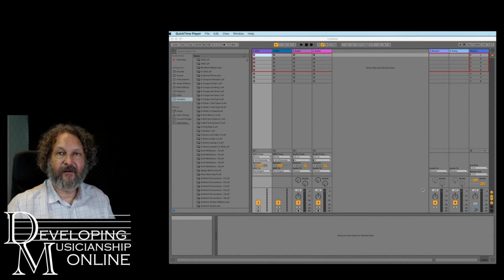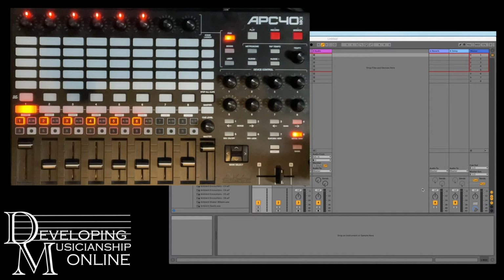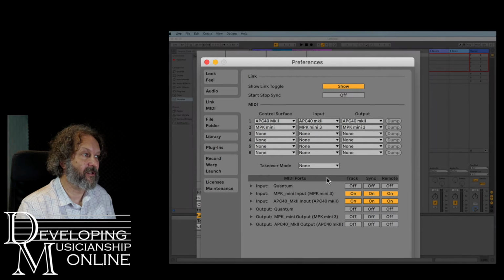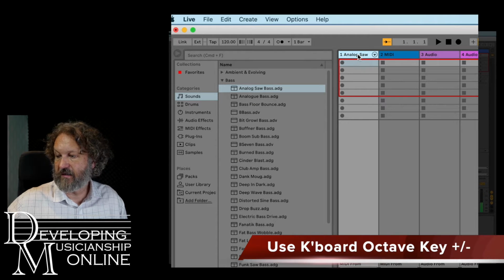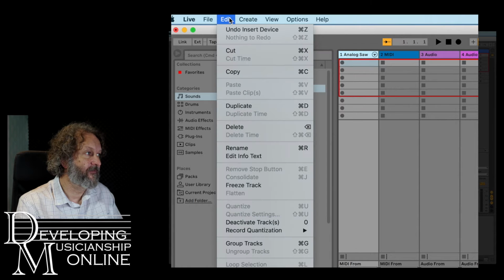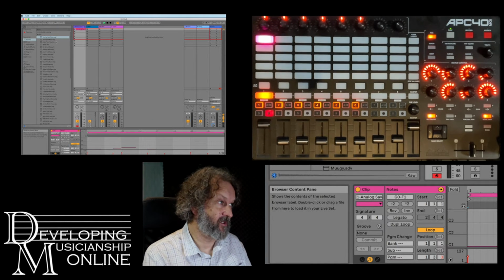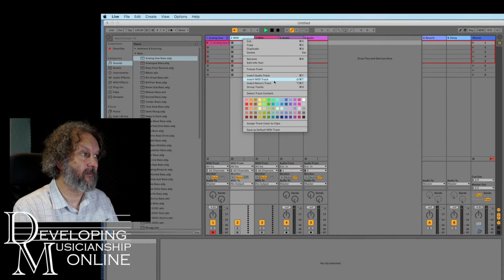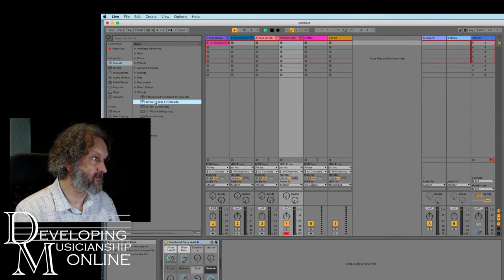Ep. 23 Ableton Live Basics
Episode 23 focuses on Ableton Live (Lite). It is intended for a beginner users of Ableton. The video addresses the functionality combined with hardware designed for live looping. Hardware includes Akai APC40 MkII and Akai MPK Mini Mk 3.